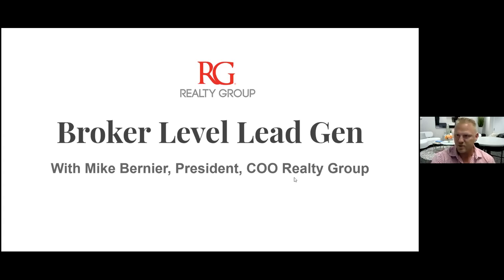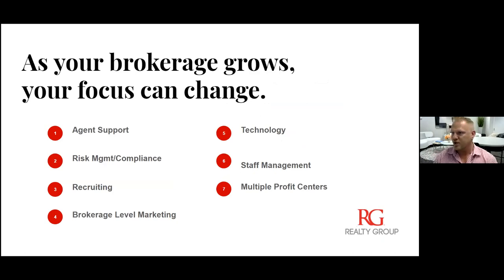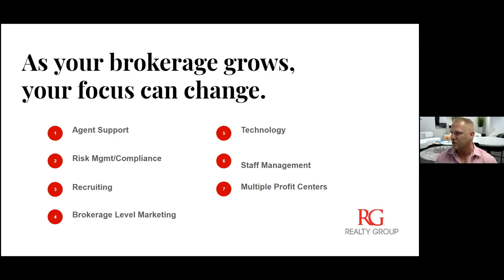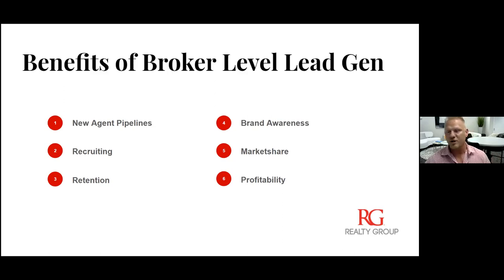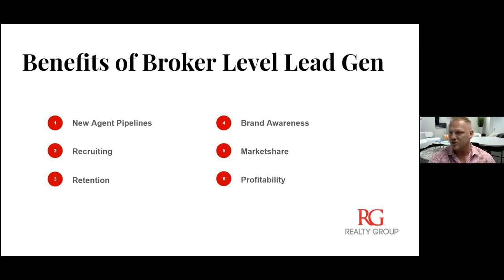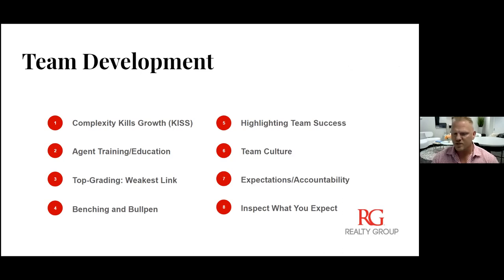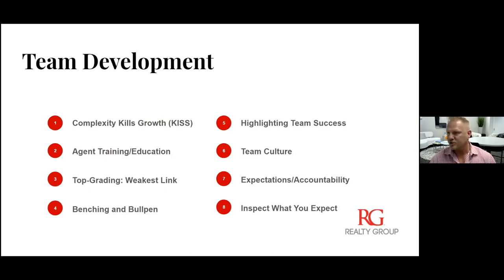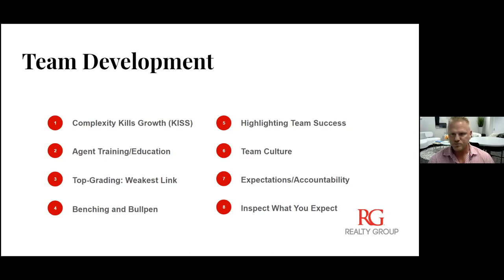Brokerage Owner Lead Generation & Profits With Mike Bernier